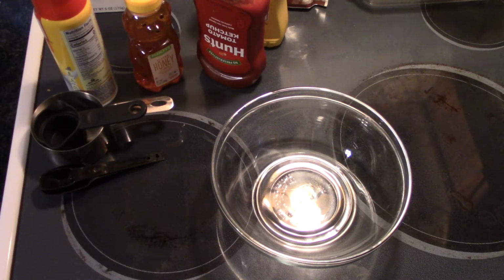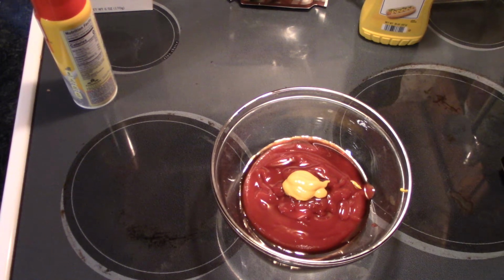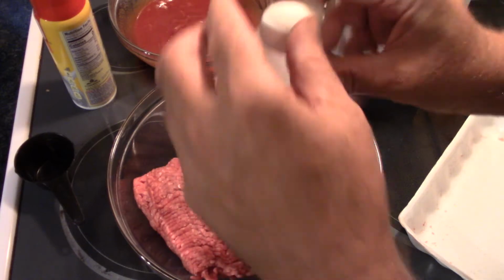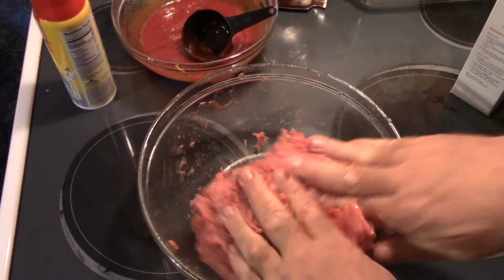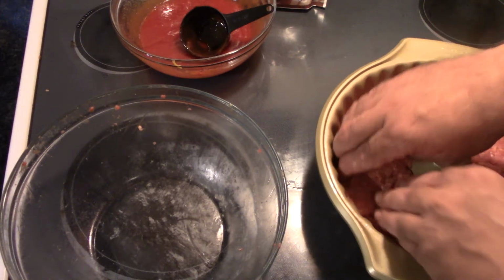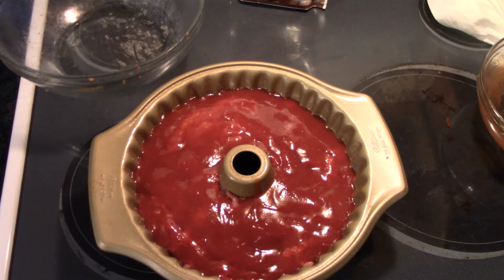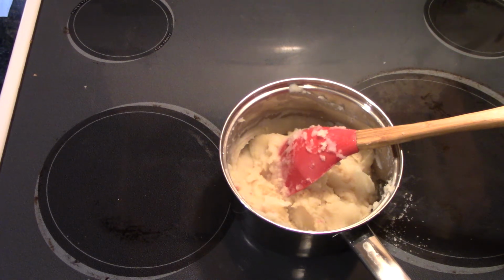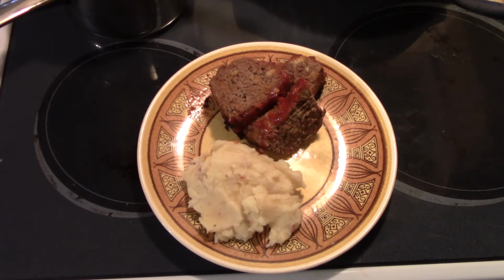What's cooking with the Bear?..No Loaf meatloaf.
Today I'm making my no loaf meatloaf for you.